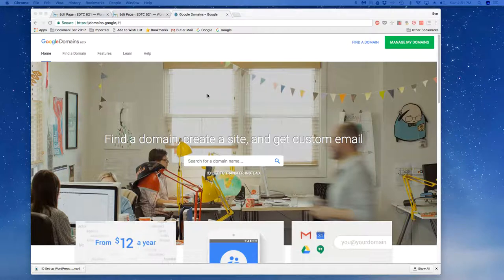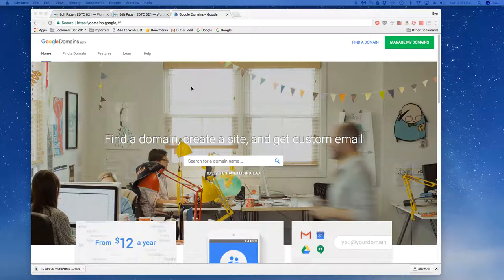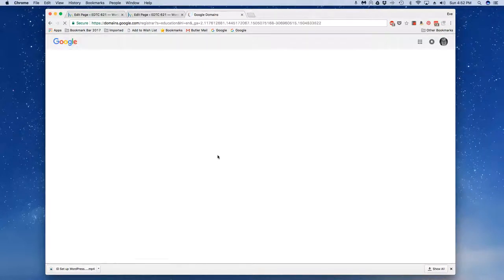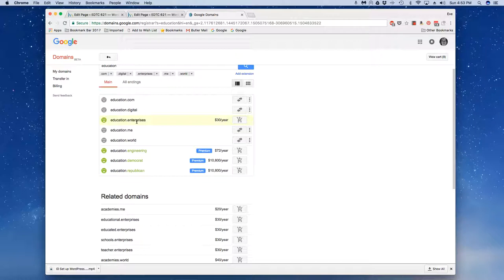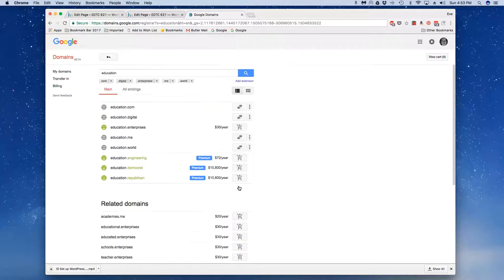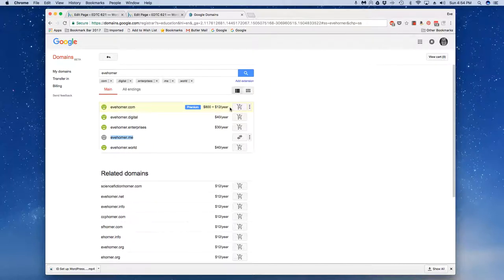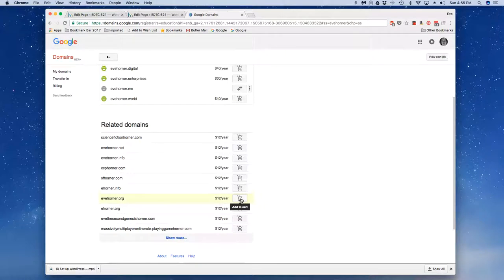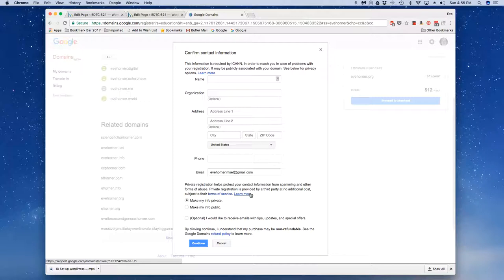EDTC 631 - How to Get a Google Domain